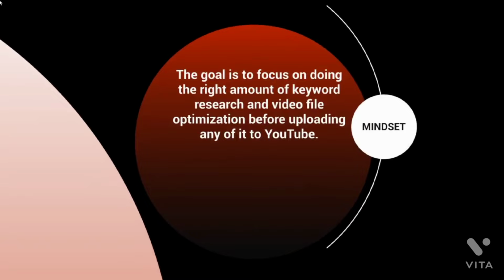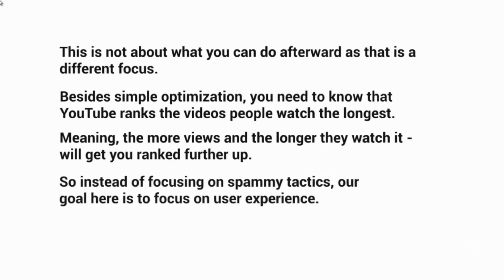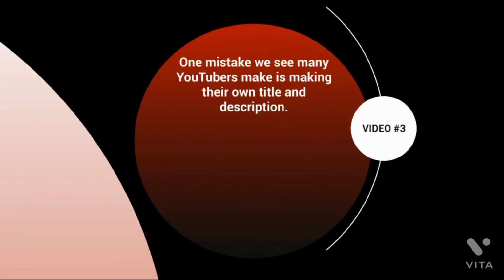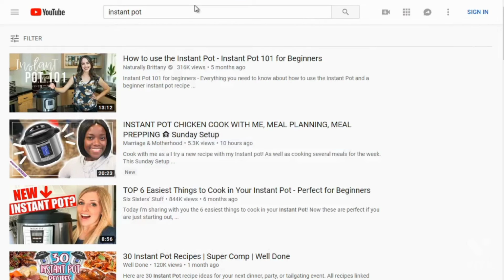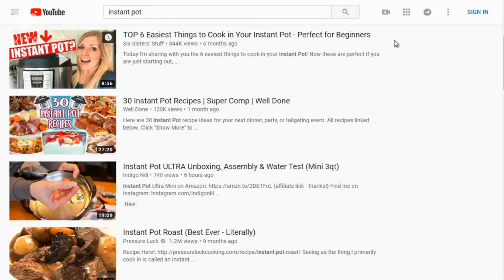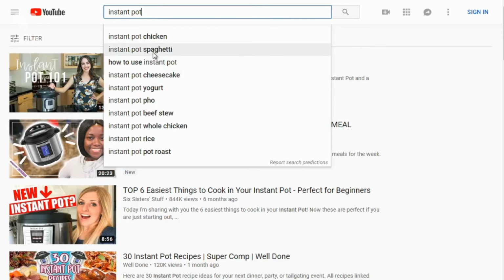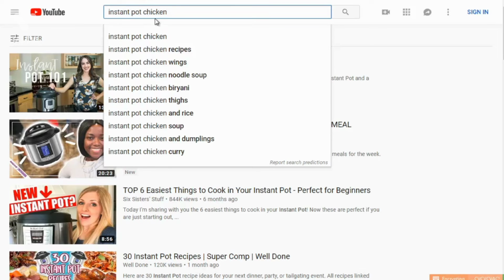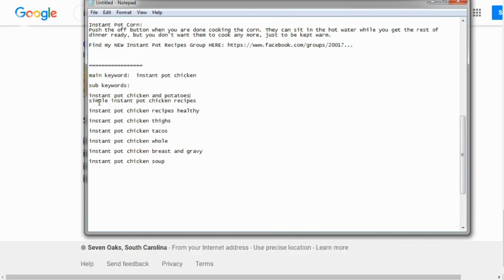how to Earn money 1000 USD Monthly from Youtube SEO V2 free YouTube course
About Course: Youtube SEO V2-New earning method on the block. FREE COURSE, must do now.